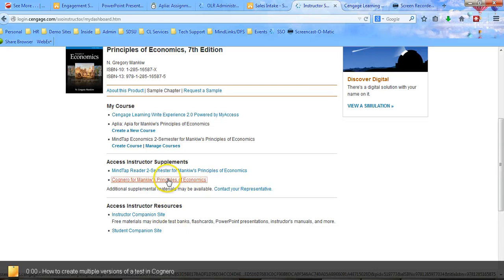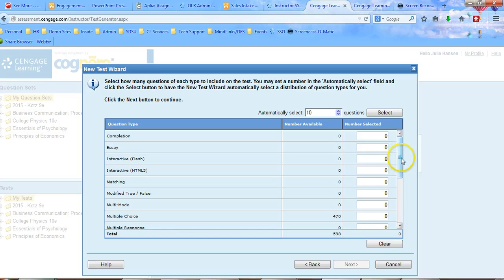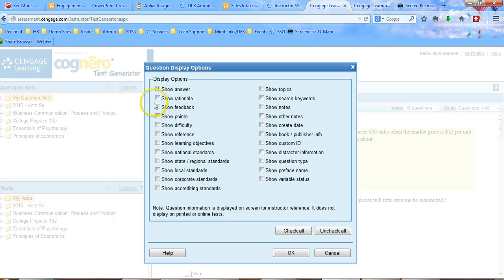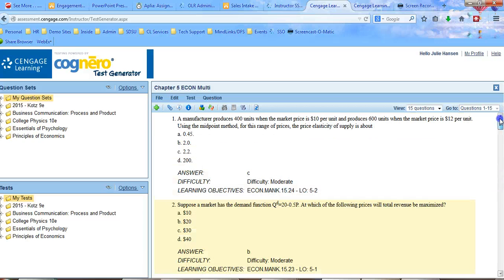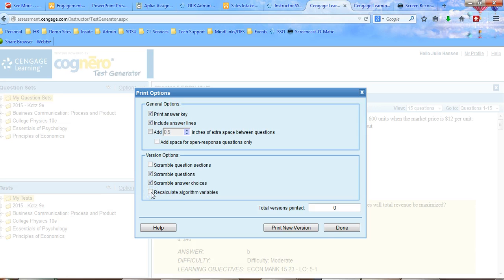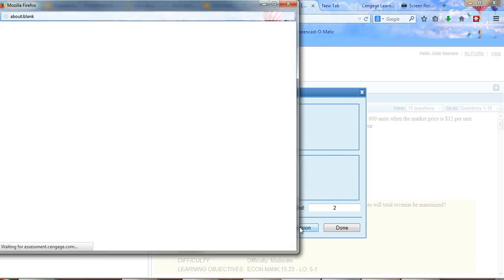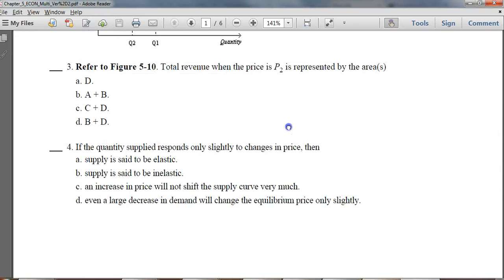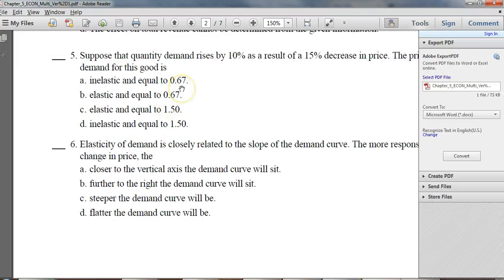Creating multiple versions of test in Cognero